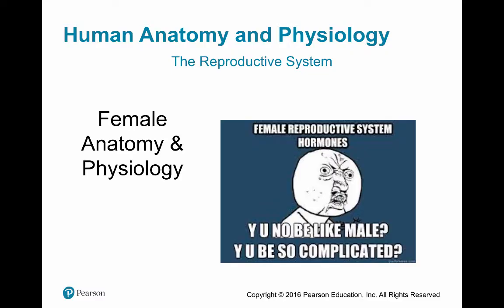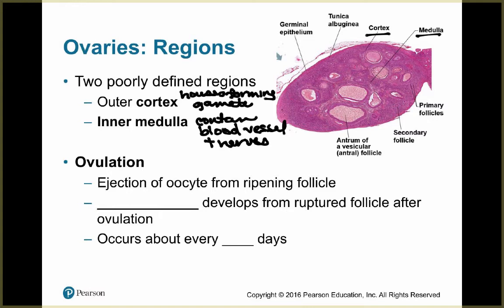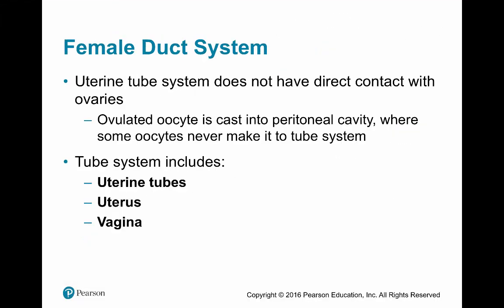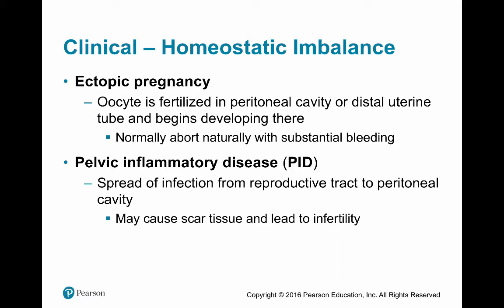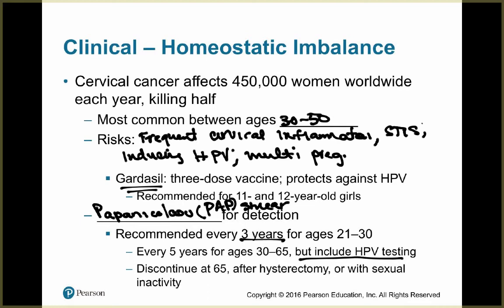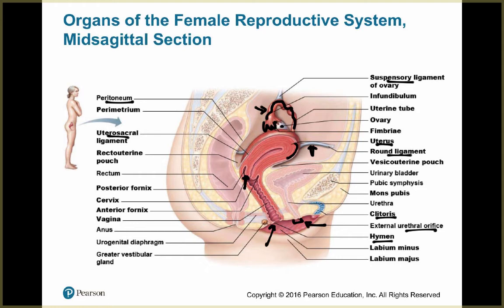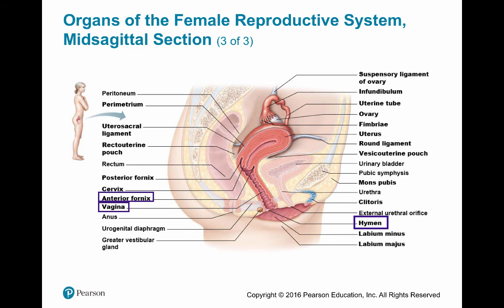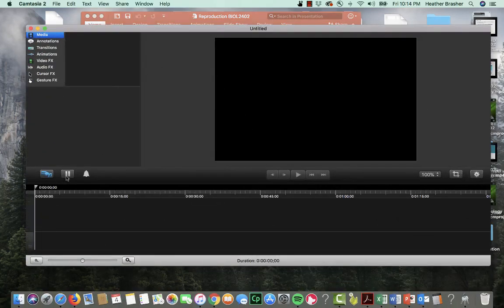BIOL2402 Reproduction, Part 3 (Female Anatomy)